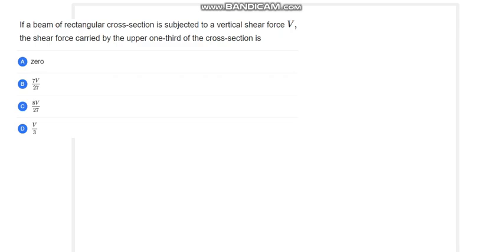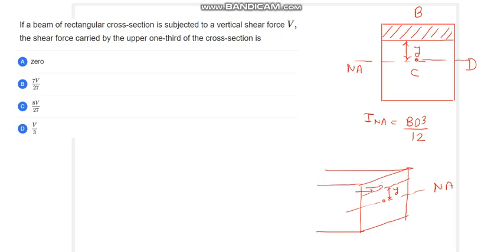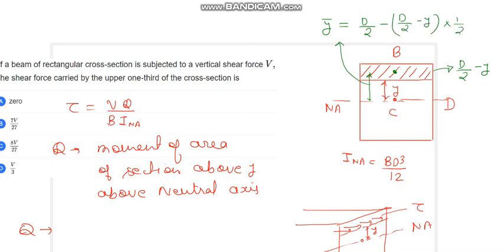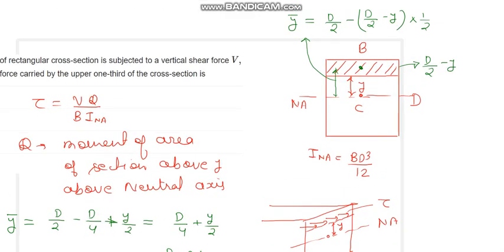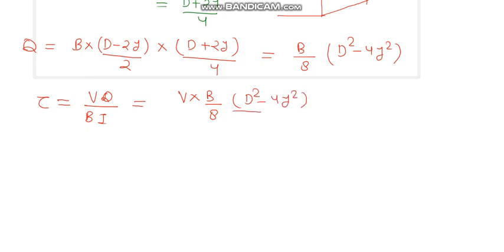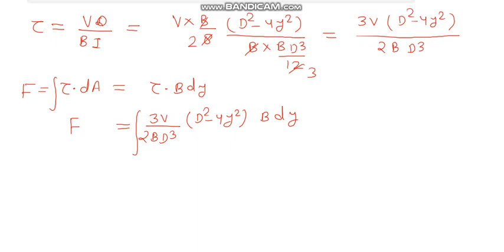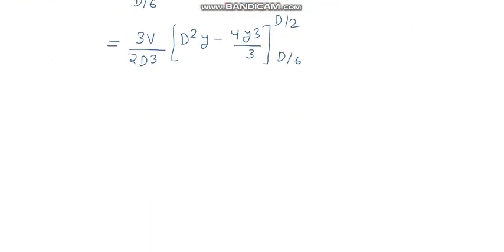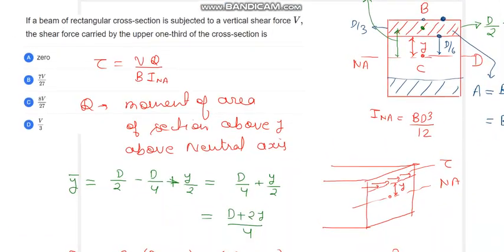Shear force carried by one third of section of beam under a shear force V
Yo can learn mechanical engineering related concepts or you can learn Mechanical via Numerical